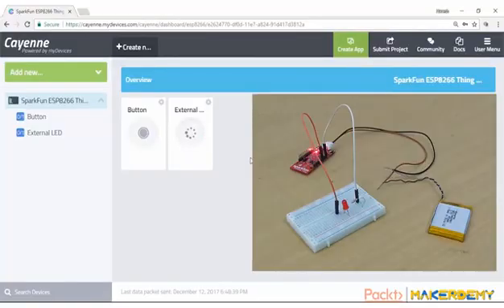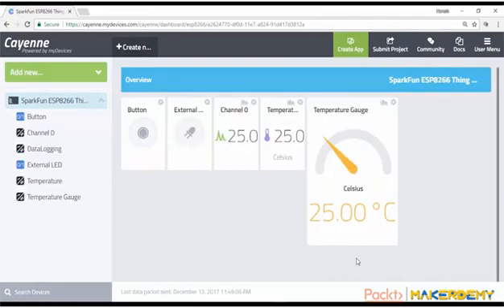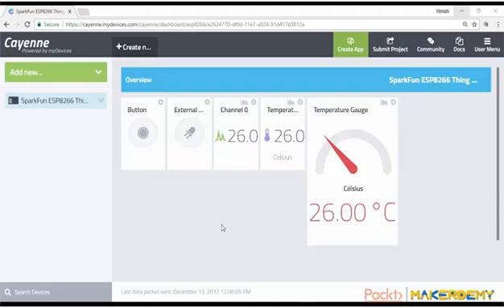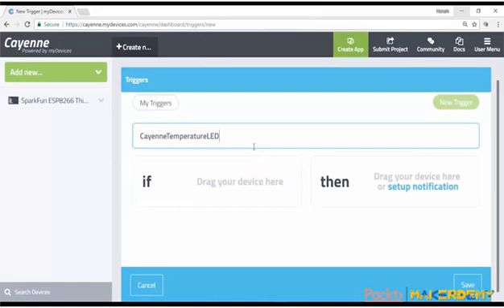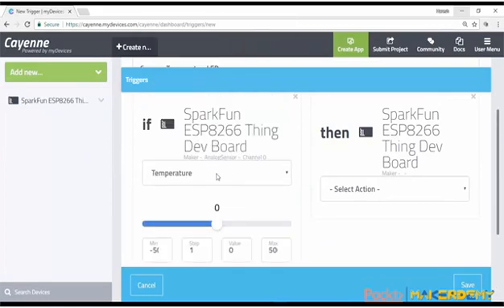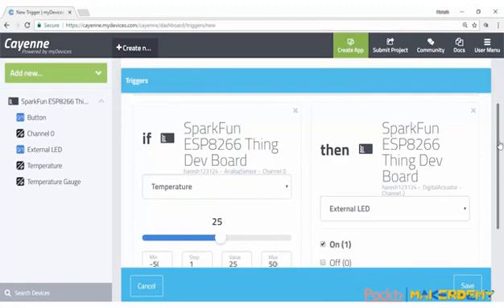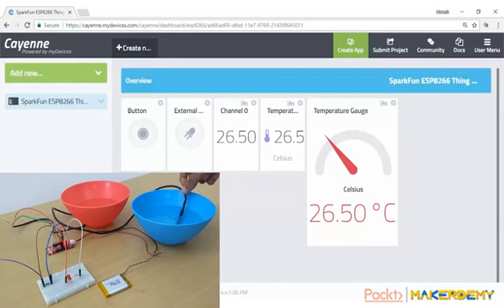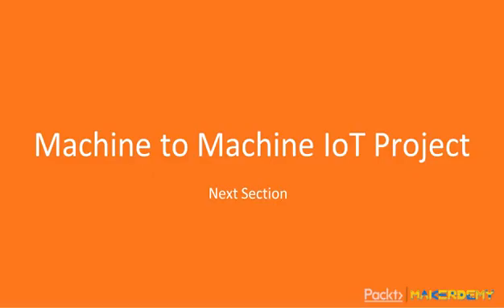Cayenne lot platfrom